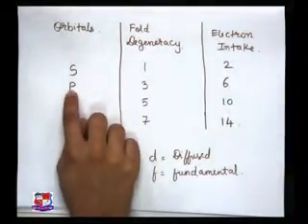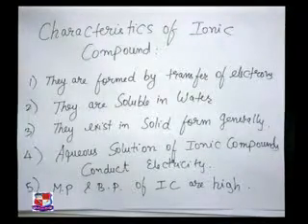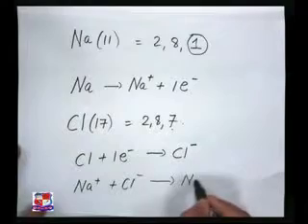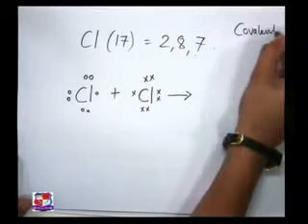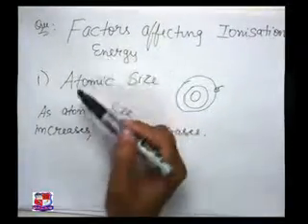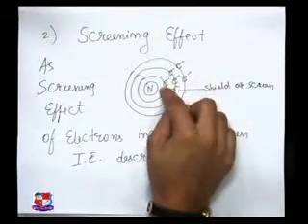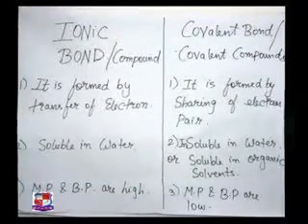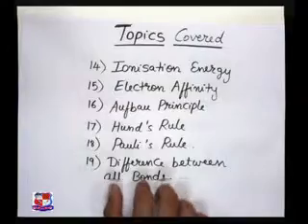Rutu D Patel Applied Science 2 Atomic And Molecular Structure 3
Rutu D Patel-Parul Institute of Engg & Tech(Diploma Studies), 2nd Shift-Applied Science-2(CHEMISTRY)-Atomic And Molecular Structure-8. Motion of molecules.
9. Intermolecular force of attraction.
10. Molecular arrangement in solid, liquid and gases.
11. Structure of solids.